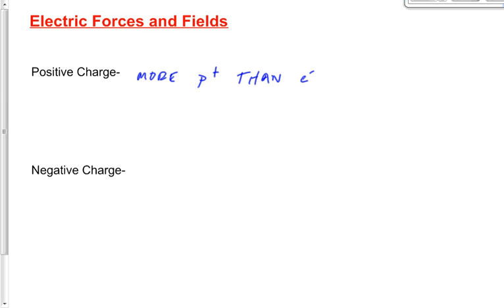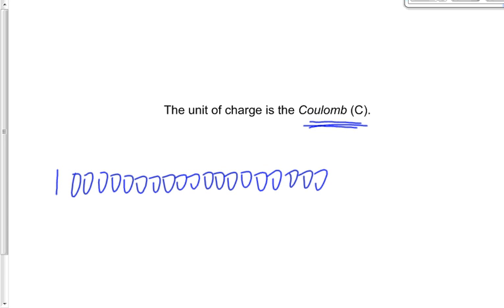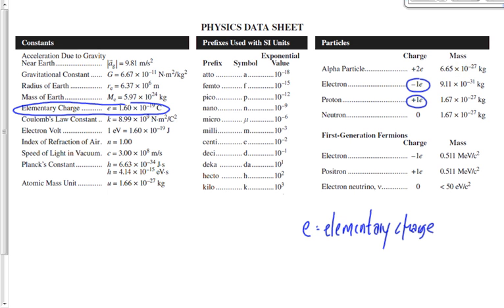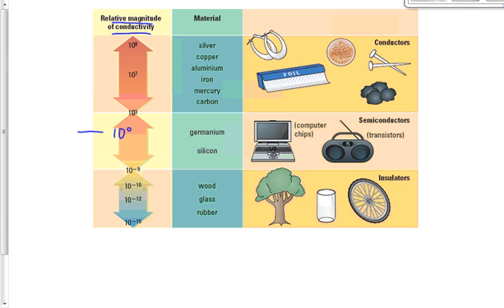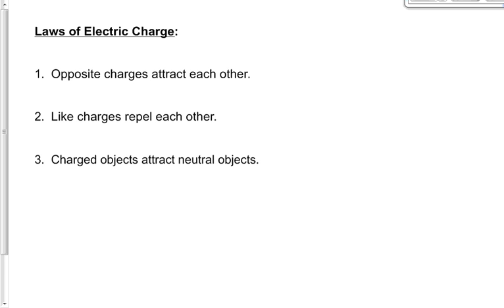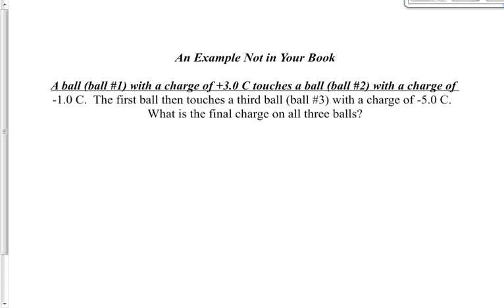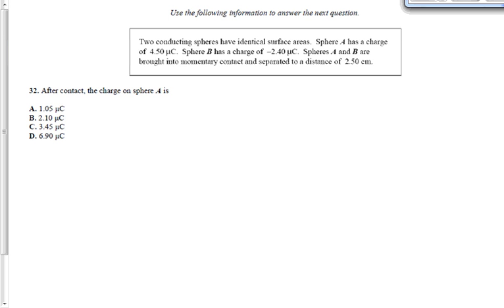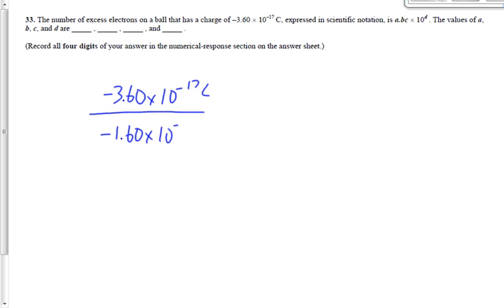(201-P3014F) Introduction to Electricity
Introduction to static electricity, including terms, laws of electricity, and conservation of charge.